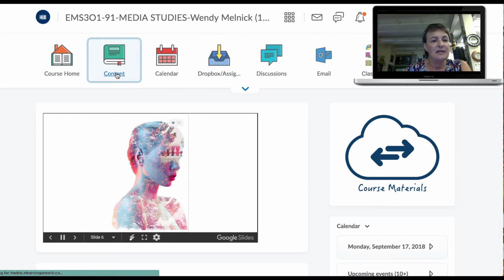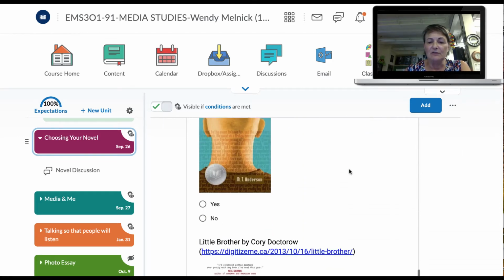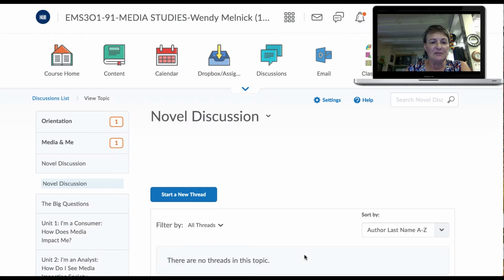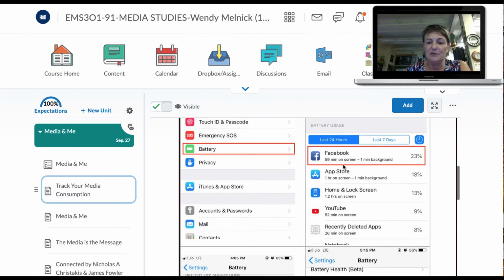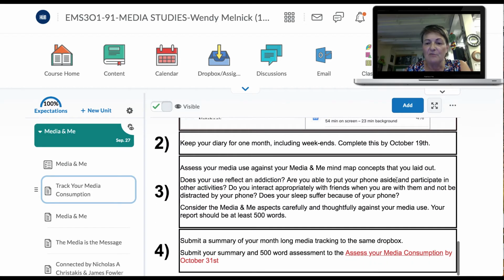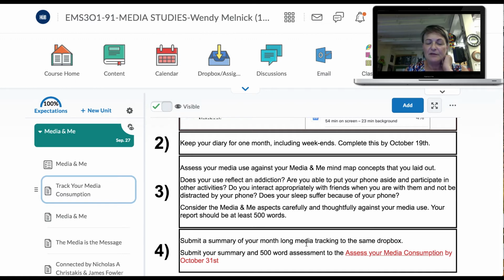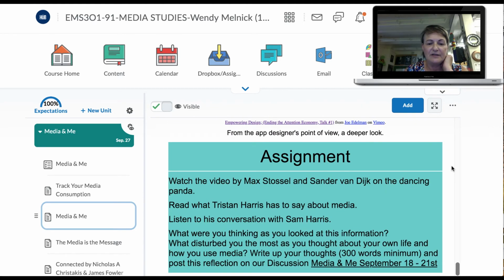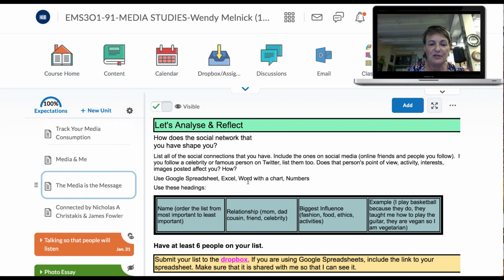Welcome message Media Studies